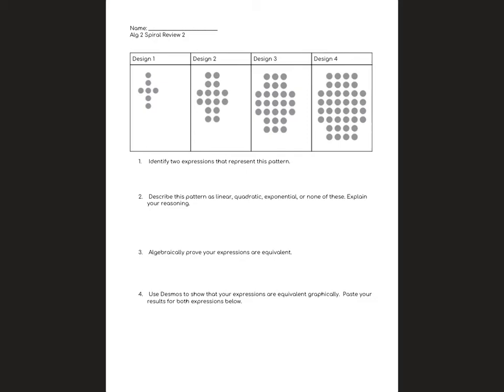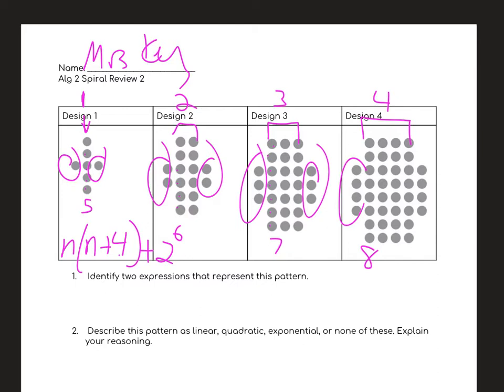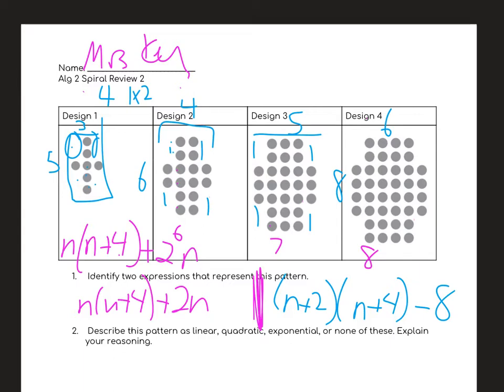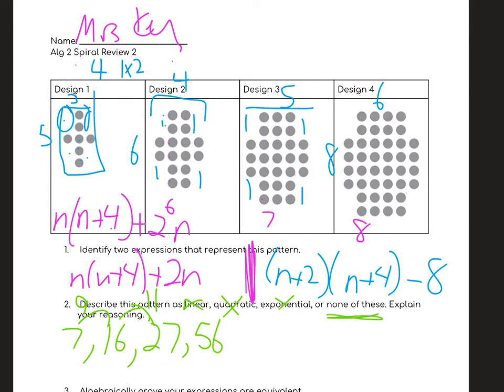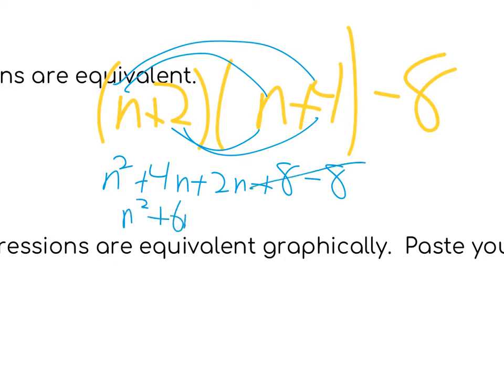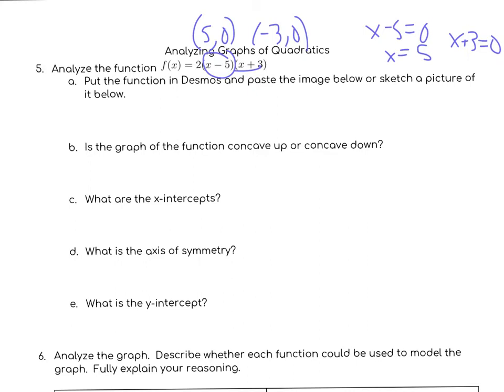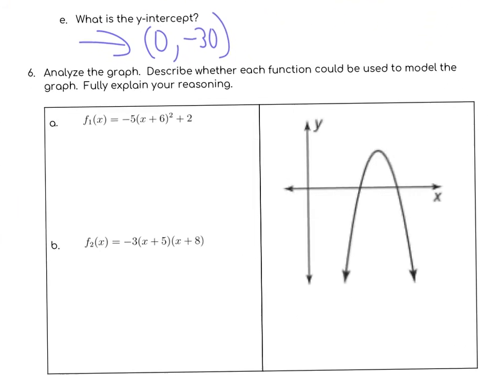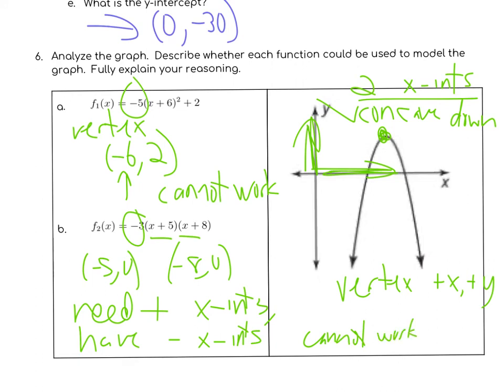Alg 2 SR2